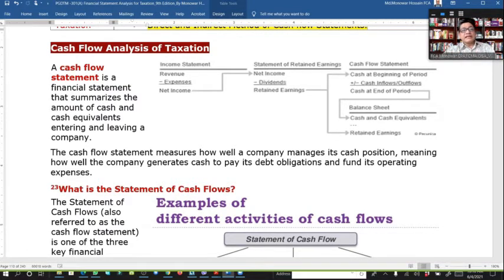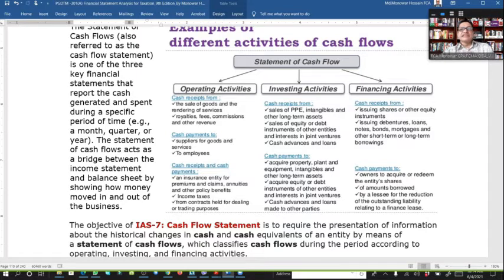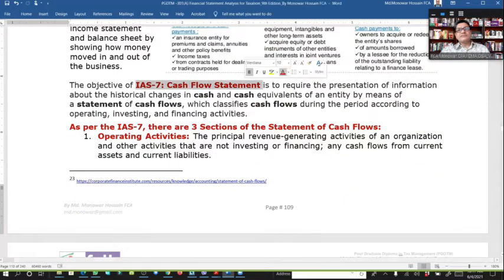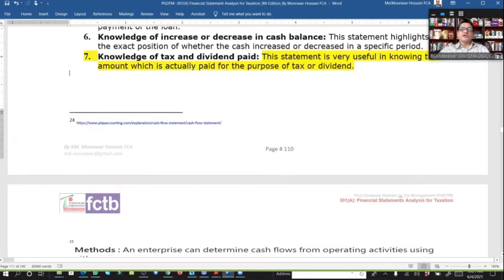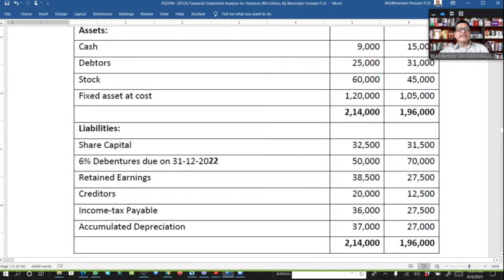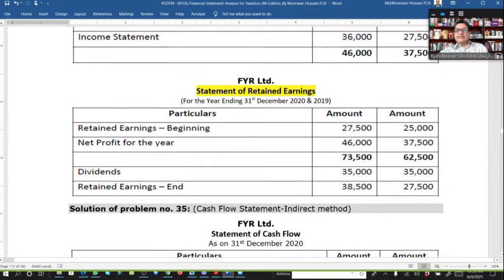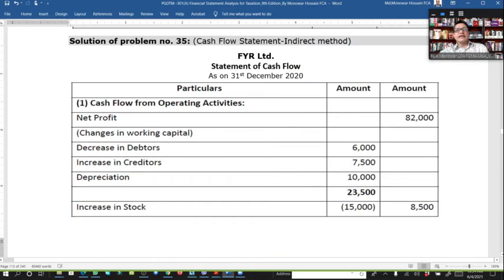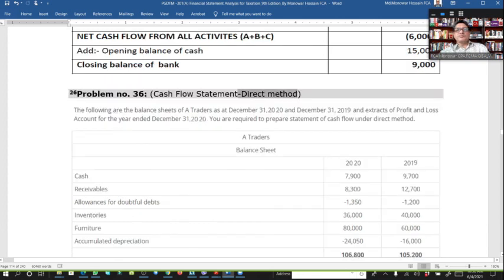Financial Statements Analysis for Taxation_Module-05(P1)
CPA, FCMA,FCS,CPFA(UK),CIFRS,FCGA,DCS,MBA]
PGD in Tax Management
301(A): Financial Statements Analysis for Taxation
Module-05: Cashflow analysis  for taxation (Part-1)